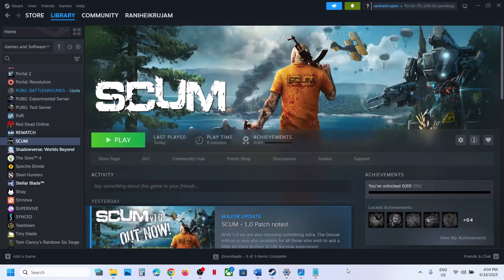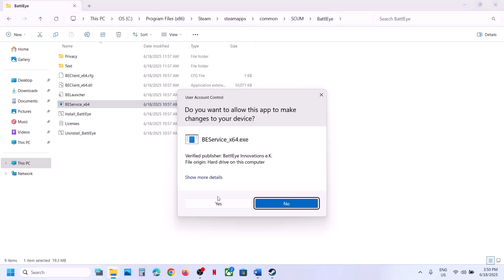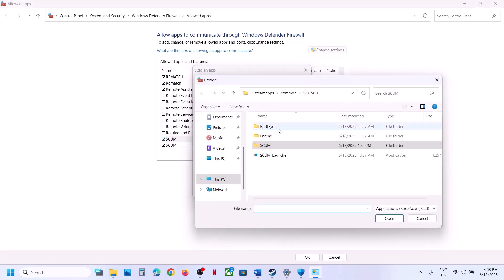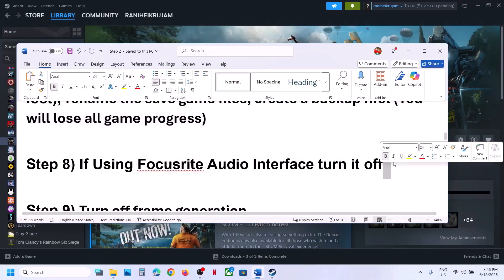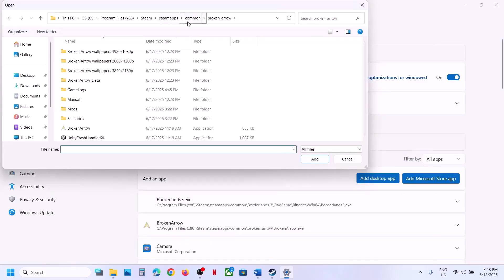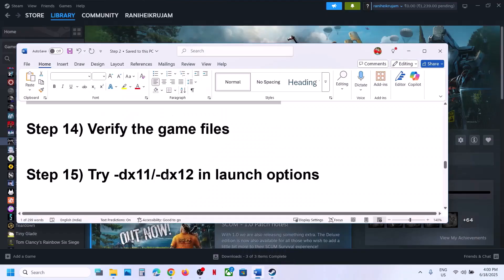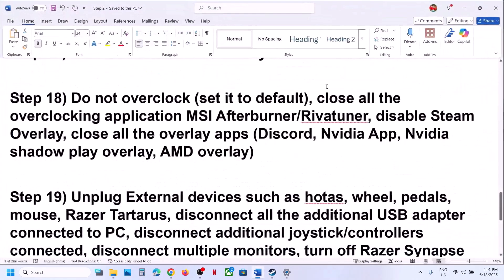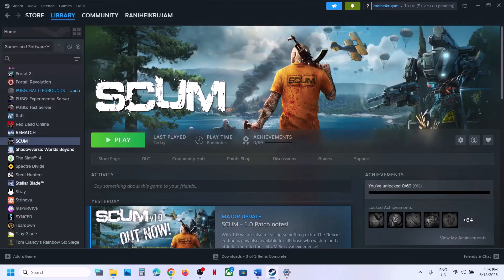Fix SCUM Error Unreal Engine Is Exiting Due To D3D Device Being Lost (Error 0x887A0005)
How To Fix SCUM Error Unreal Engine Is Exiting Due To D3D Device Being Lost (Error 0x887A0005 - REMOVED)
Step 2) Try Vulkan/DirectX 12 Version
Step 3) Uninstall & Reinstall BattlEye
Step 4) Run SCUM_Launcher.exe as an administrator
Step 5) Allow the game exe file to Antivirus program Avast, Norton, bit defender, McAfee, Comodo, Webroot Secure Anywhere/Windows Security & firewall
Step 7) Delete the config folder (All saved settings will be lost), rename the save game files, create a backup first (You will lose all game progress)
Step 8) If Using Focusrite Audio Interface turn it off
Step 9) Turn off frame generation